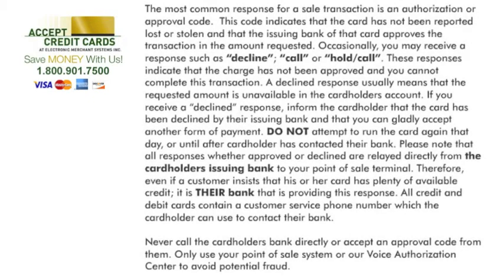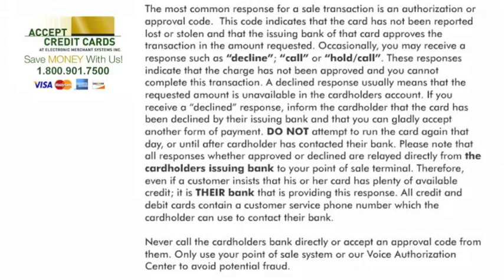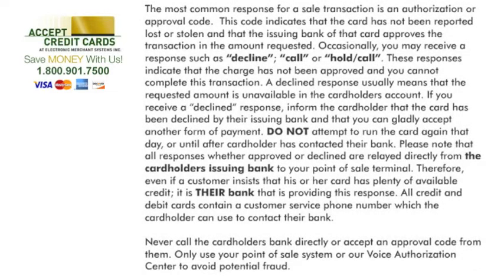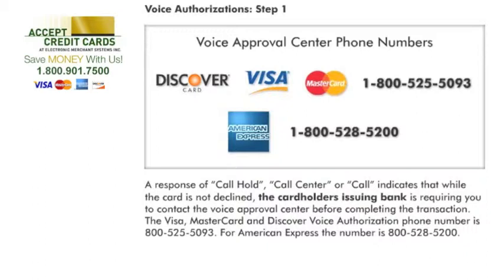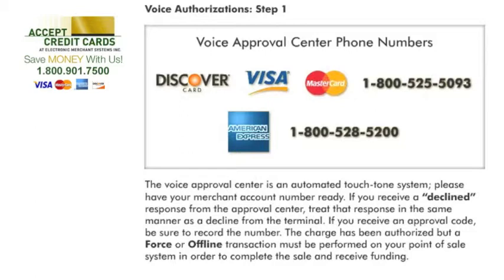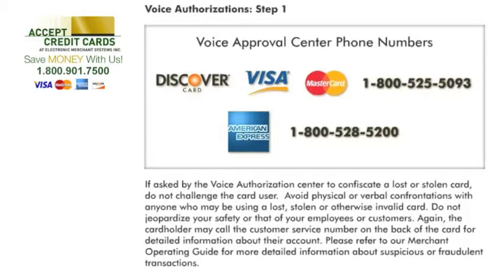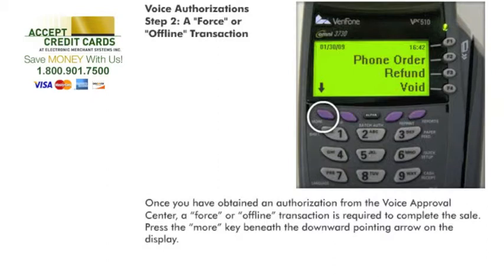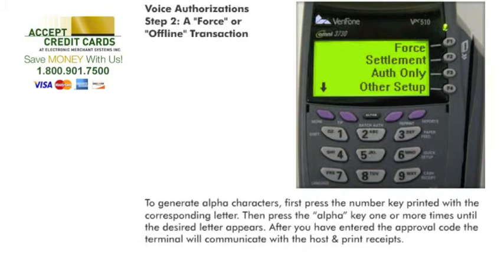Credit Card Processing Response & Voice Authorization Instructions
Having trouble making sense of the information your terminal gives you after a failed transaction? Follow these instructions to resolve confusion and avoid fraud.